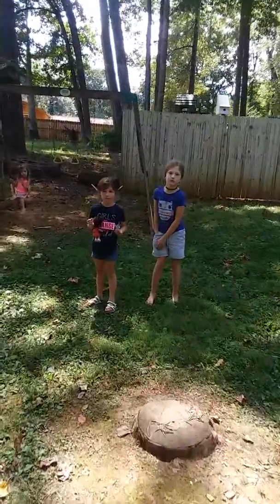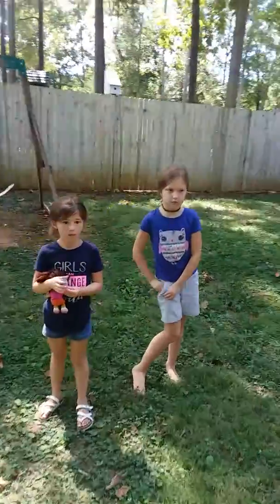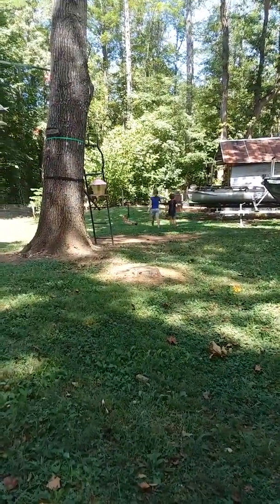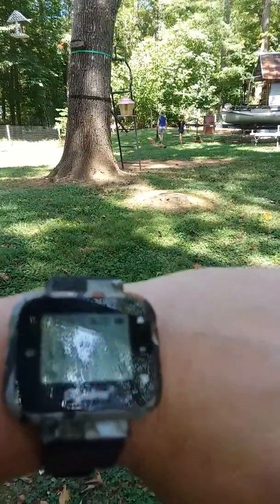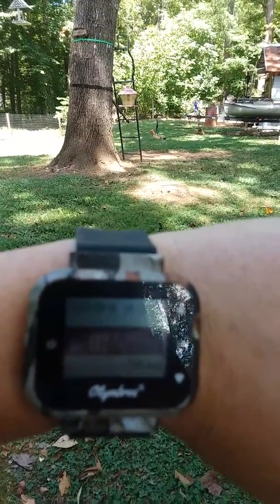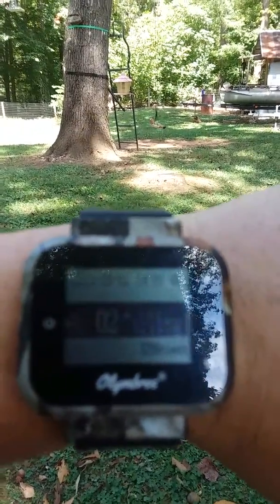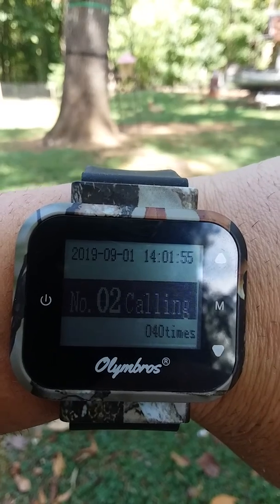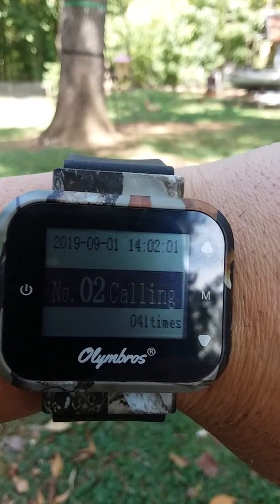Revolutionize deer hunting as we know it!!!!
Technology at its finest.